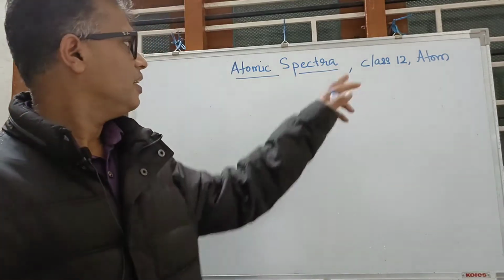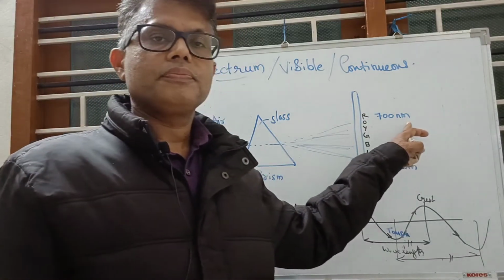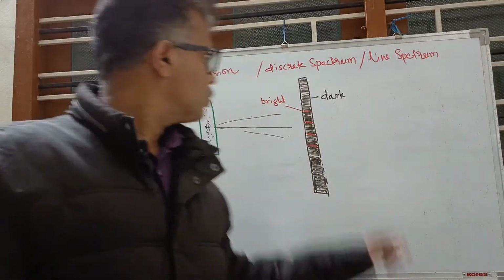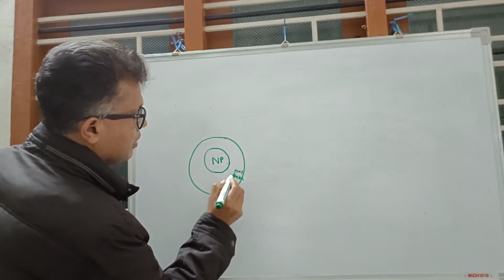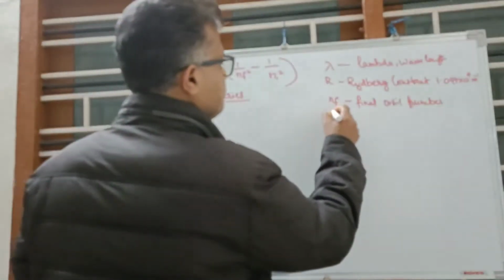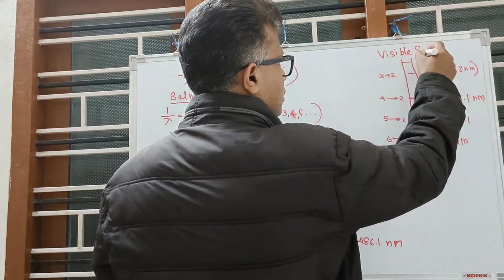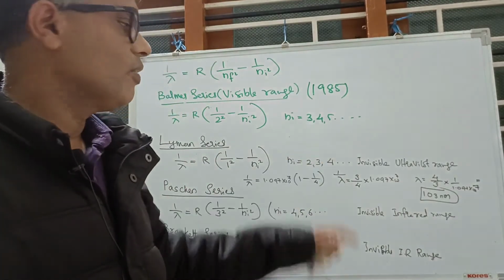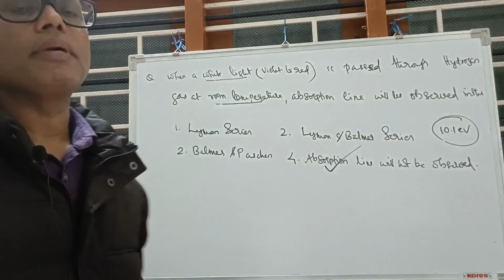Class 12, Atoms; Atomic Spectra, Spectral series, Emission Absorption spectrum, Lyman, Balmer series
Continuous Spectrum, Emission Spectrum, Absorption spectrum, Lyman series, Balmer Series, Paschen Series,  Brackett Series, Pfunesd series, JEE/NEET questions.